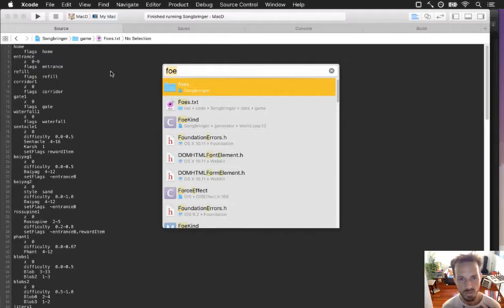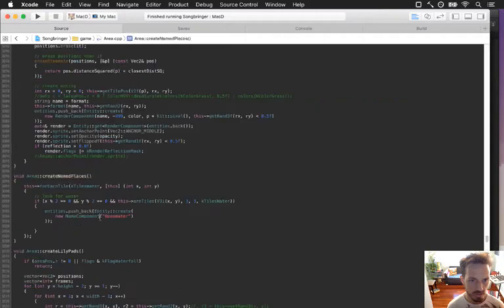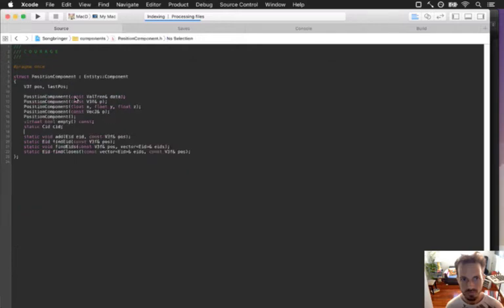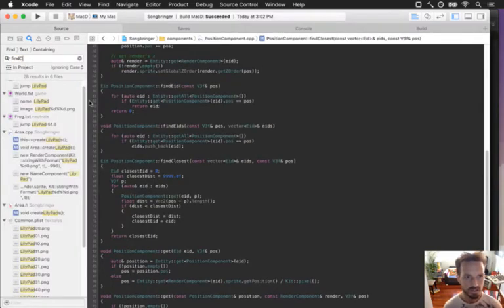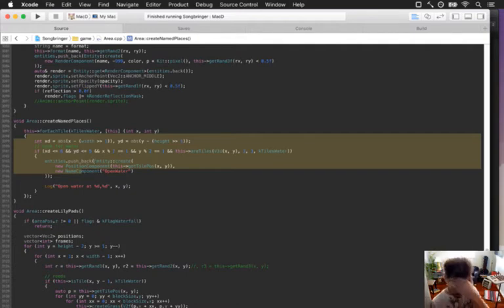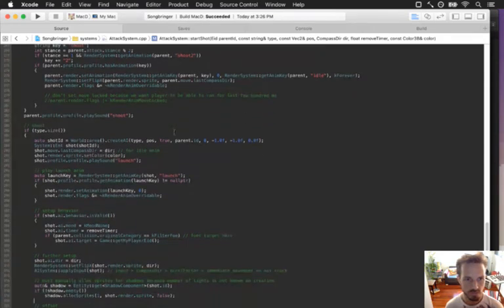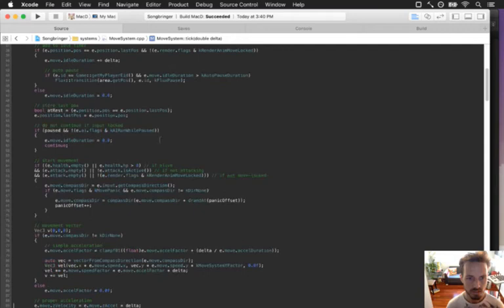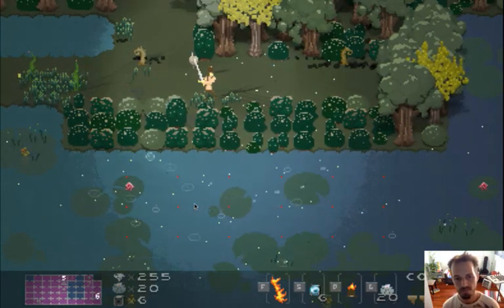Songbringer Day 319 - Water Enemy pt 2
Today: finishing up the water enemy. The playlist for this series